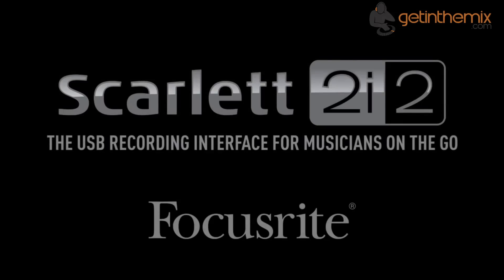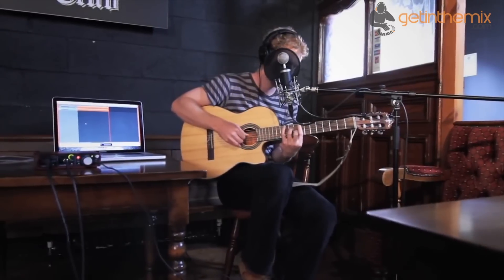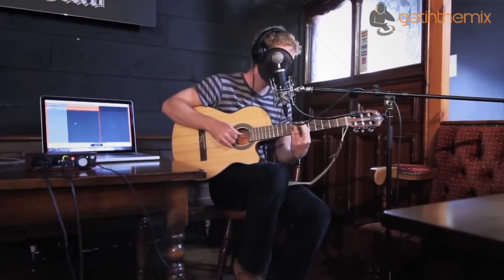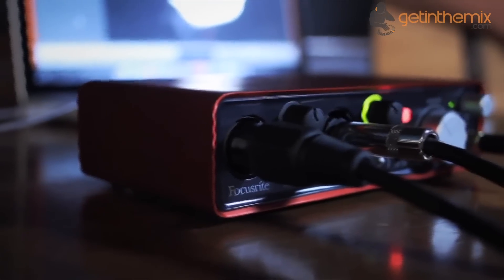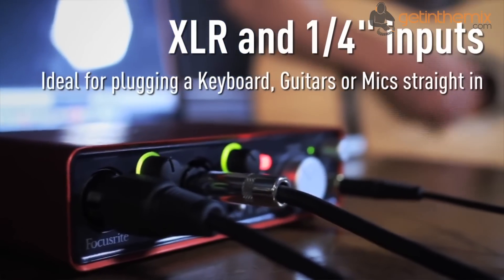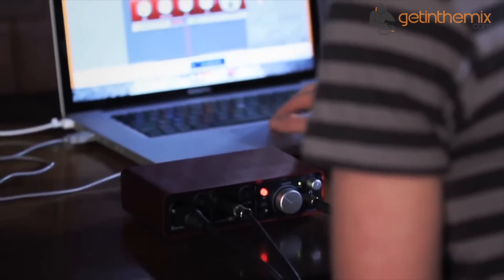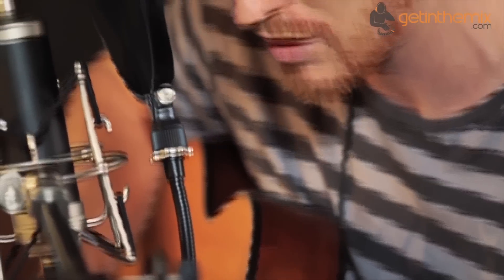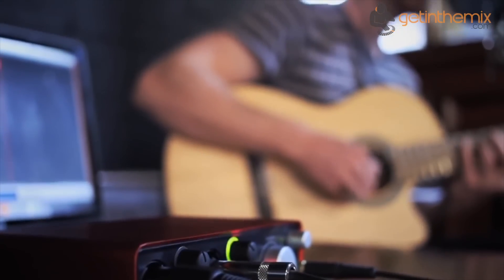Focusrite Scarlett 2i2 Audio Interface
Focusrite Scarlett 2i2 USB Mobile Interface is designed for the mobile musician where portability, reliability and ease-of-use is paramount. Fitted with award-winning technology the Focusrite Scarlett 2i2 has been built around the popular Scarlett 8i6. The result is a more portable and affordable audio interface for home and project studios.

Scarlett 2i2 from Focusrite is a 2 In / 2 Out Interface fitted with highly regarded Focusrite preamps providing low distortion and routing high quality audio to and from your MAC or PC. The Scarlett 2i2 has a striking contemporary look, with a tough red anodized aluminium housing. Powered by USB the 2i2 USB interface makes it easy and simple to setup. Similar to the Scarlett 8i6 the 2i2 controls have been simplified, with colourful LED rings around the Gain controls to indicate input (green) and overload (red).

The Scarlett 2i2 makes it easy to connect microphones, musical instruments or line level audio signals to you computer running Mac OS or Windows. Included with the Scarlett 2i2 is the Scarlett Plug-in Suite. Inspired by the famous Focusrite Red range and the classic ISA console modules, these tailored plug-ins provide Compression, Gating , EQ, and Reverb for tracking and mixing. Also included is the Ableton Live Lite DAW music software so can start making and recording music straight away. The Focusrite Scarlett interface is perfect for budding/first time producers and musicians who want studio-grade quality at an affordable price.